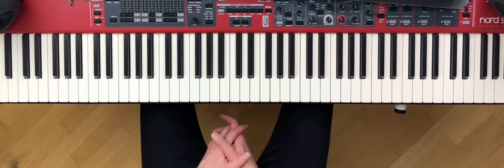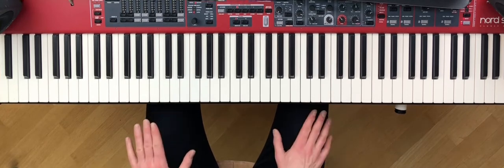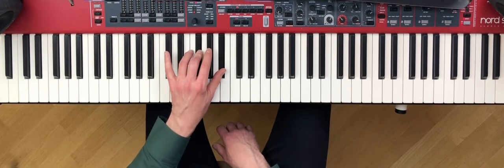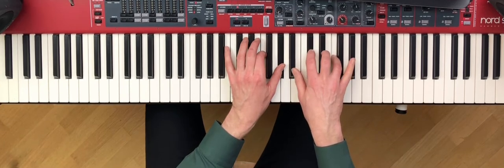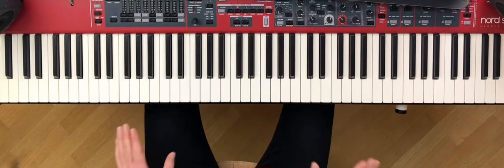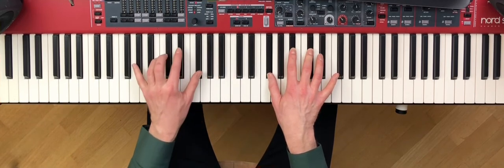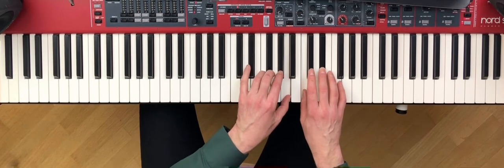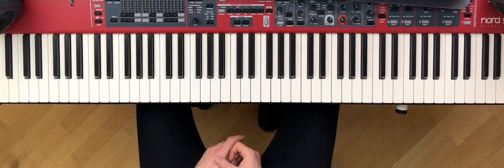Claire De Lune by Debussy - Lesson 1